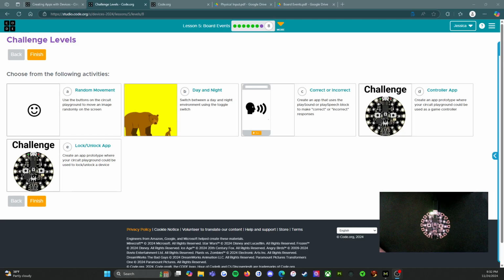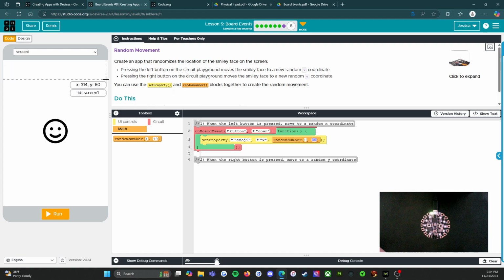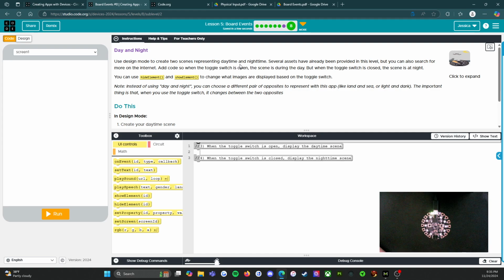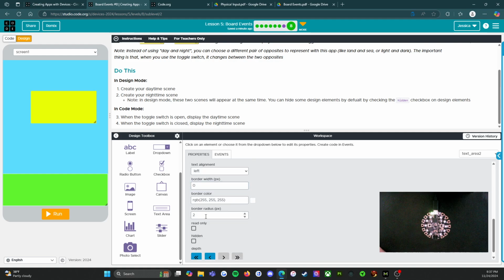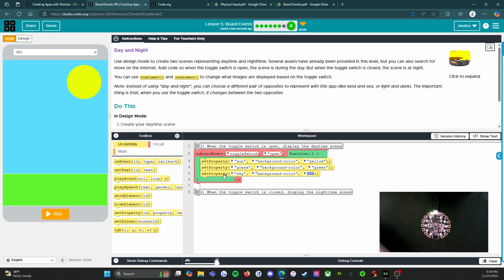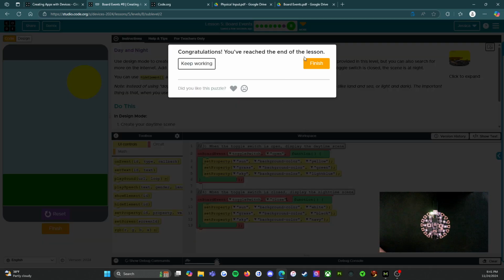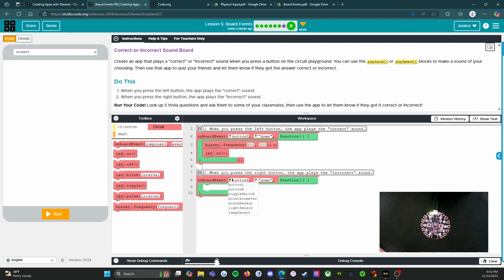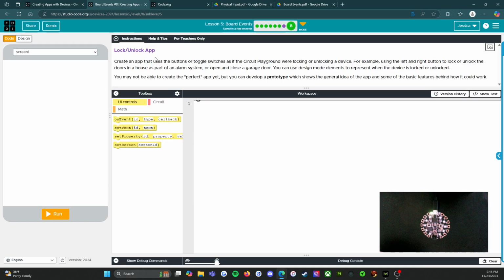Code.org - Creating Apps with Devices - Circuit Playground: Lesson 5: Board Events: Level 8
This video covers Code.org - Creating Apps with Devices - Circuit Playground: Lesson 5: Board Events: Level 8